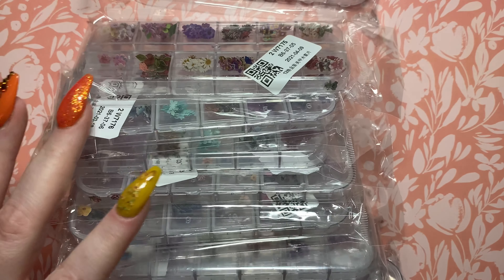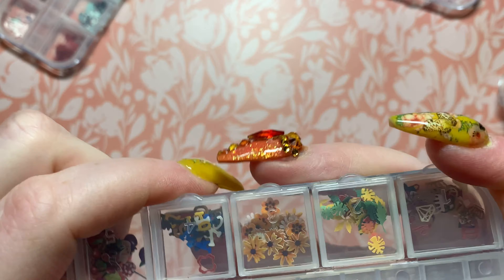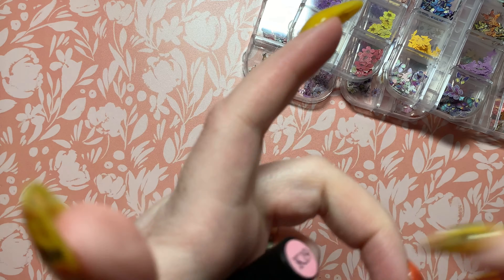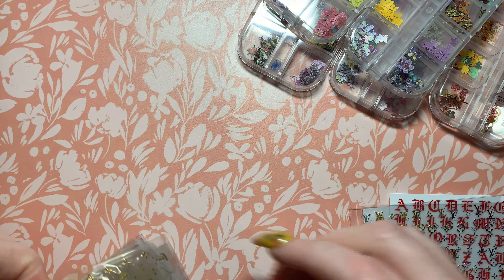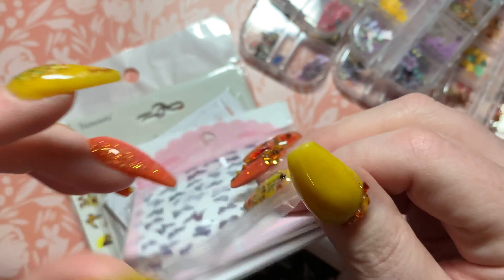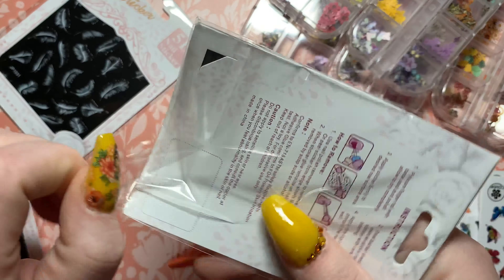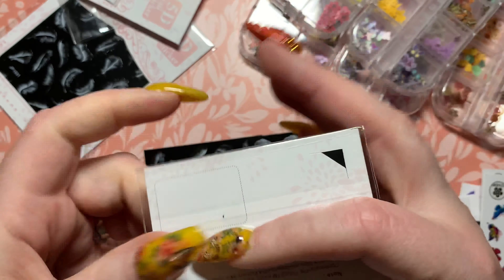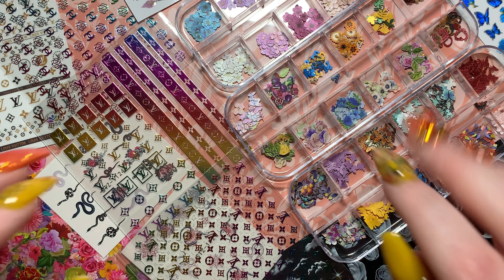2021 AliExpress Nail Art Haul | Because There Was A Sale OKAY?!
Check out the giveaway video [giveaway open until May 20, 2021]

Wood Pulp Grids:

Speckled Gel Polish:

Butterfly Stickers:

White Stickers:

Water Slide Decals:

Floral Foils: